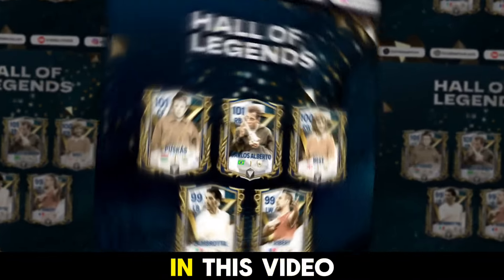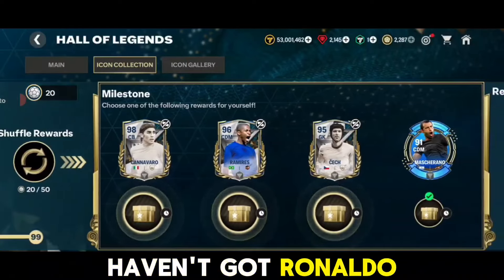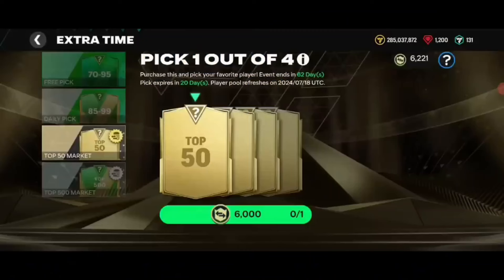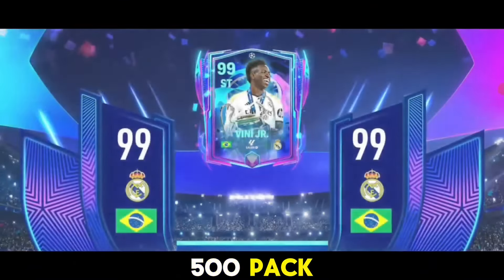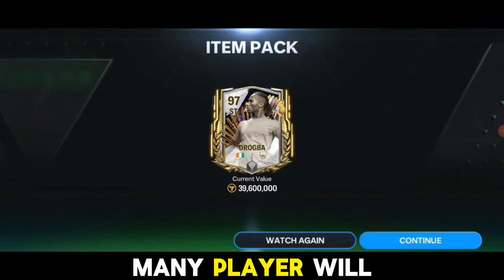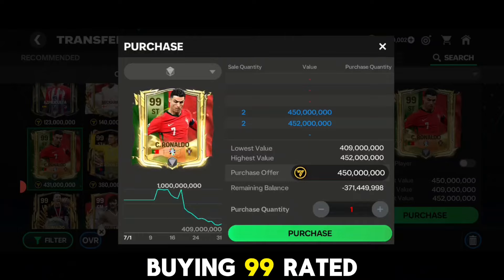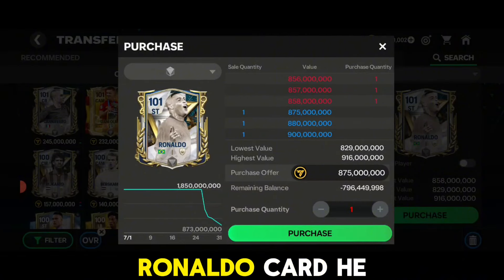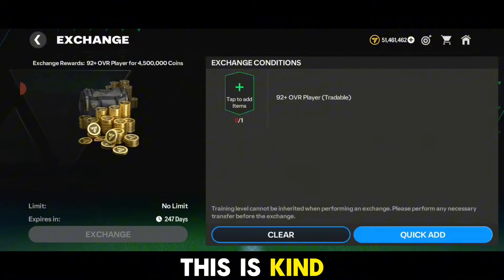TOP 50 & TOP 500 PACK FC MOBILE 24 | NEW ICON IN HALL OF LEGENDS FC MOBILE!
DO THIS NOW!! TOP 50 & TOP 500 PACK REFRESH FC MOBILE 24| NEW ICON IN HALL OF LEGENDS FC MOBILE